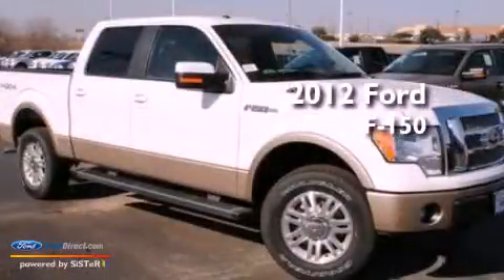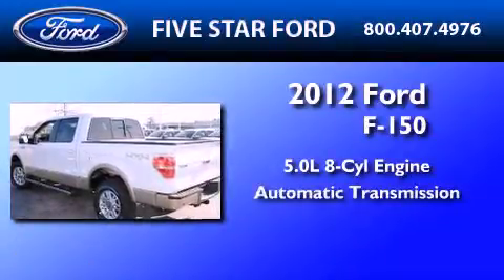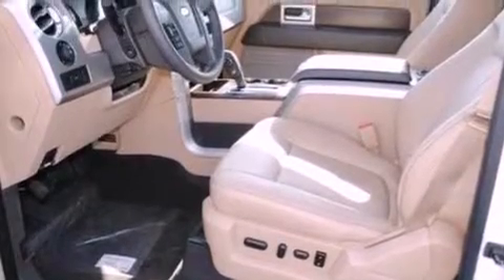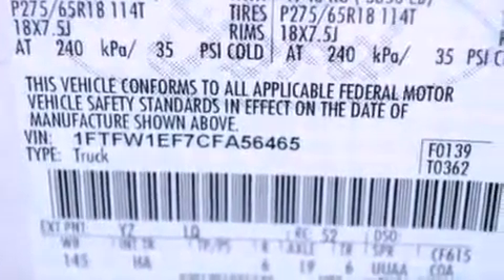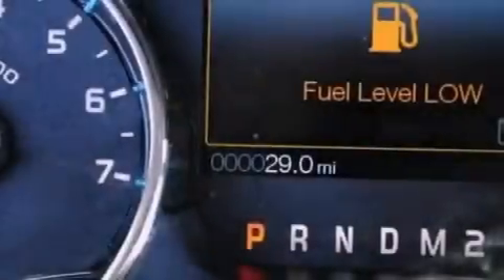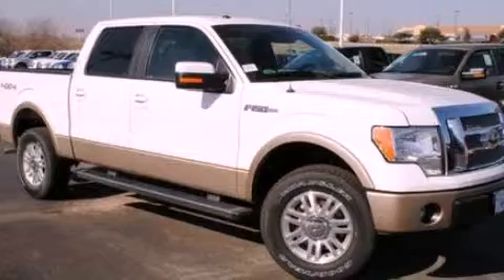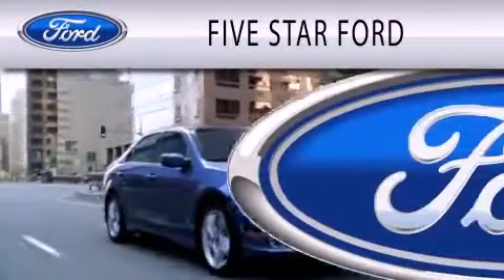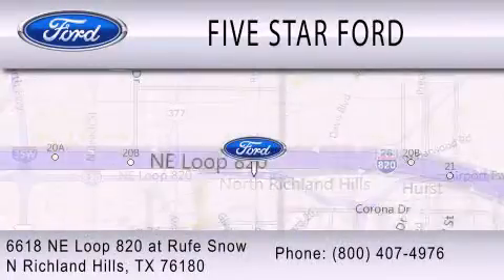2012 Ford F-150 North Richland Hills TX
Year : 2012
 Make : Ford
 Model : F-150
 Engine : 5.0L V8 32V MPFI DOHC FLEXIBLE FUEL
 Trans . : 6-SPEED AUTOMATIC
 Exterior : OXFORD WHITE

 Stock : CFA56465